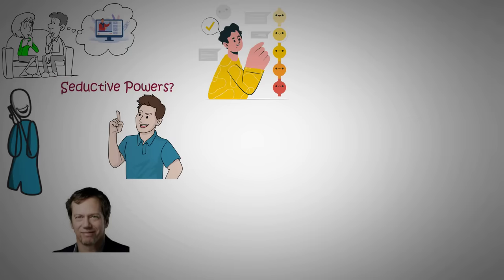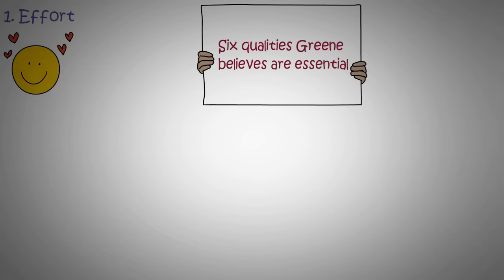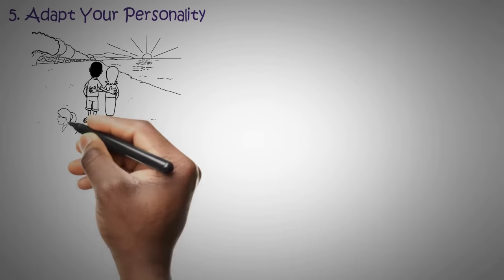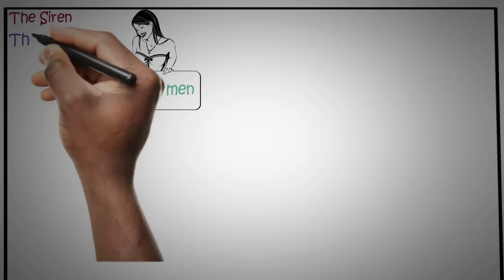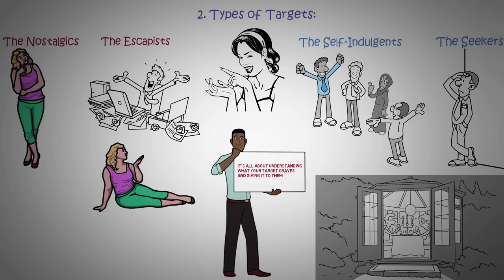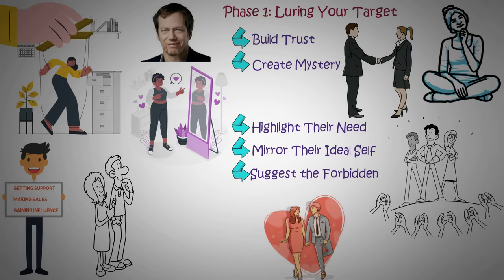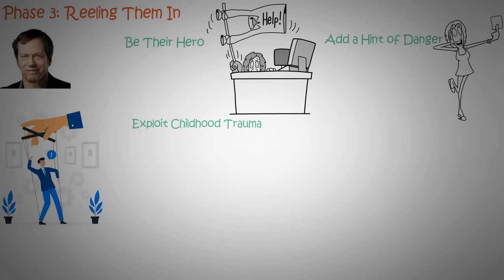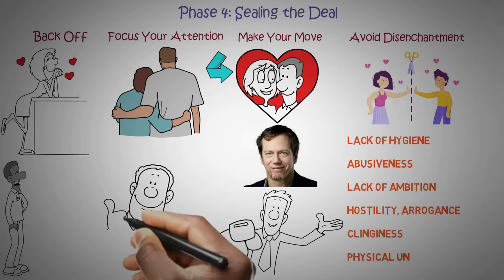Art of Seduction by Robert Greene (Book Summary)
Do you have romantic conquest fantasies but find it difficult to accept reality? Robert Greene gives insight into the psychology of desire and a blueprint for seducing lovers or committed followers in The Art of Seduction.

🛒Amazon- Personalized Productivity Planner made by me
✍️ Shortform - My favourite place for book summaries.
🛡️ Surfshark VPN - Protect your connection from data breaches, hacking attacks, & snoopers.
🕵️‍♂️ Surfshark Incognito-  Protect your search history, passwords, account details, & cookie

🌟Purpose of Youtube Channel: Keynote Knowledge

My channel is dedicated to providing concise, engaging, and informative book summaries that deliver the most valuable insights and lessons from the best books in the world.